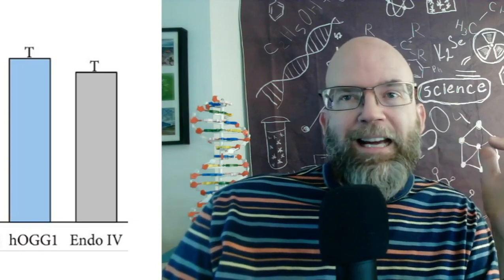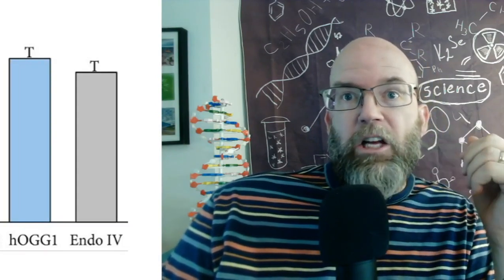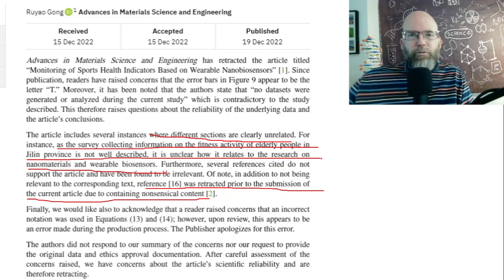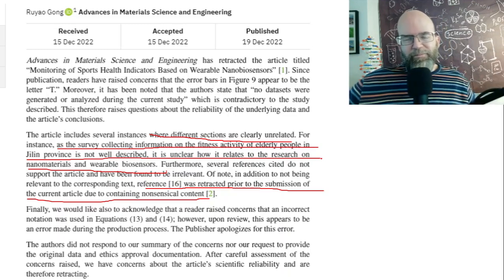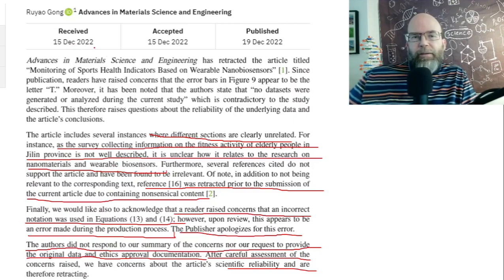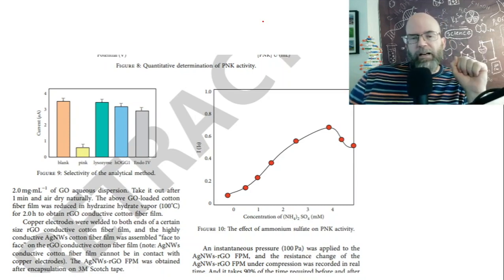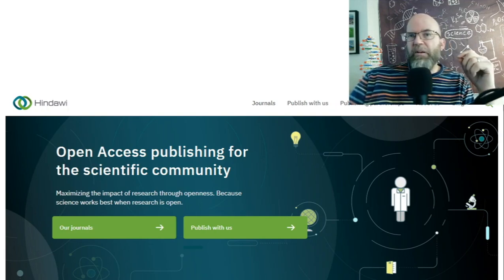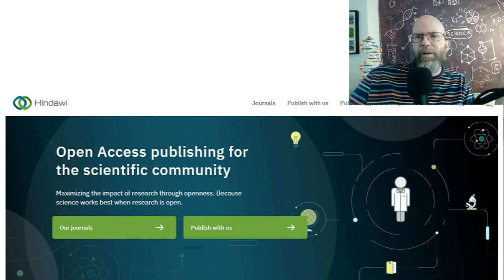What's Wrong and Right with Peer Review?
Let's talk about a recently retracted scientific paper and what it tells us about the peer review process.
Note: This is a re-upload of a video in which I cut out about 5 minutes because I had made an error in my discussion.